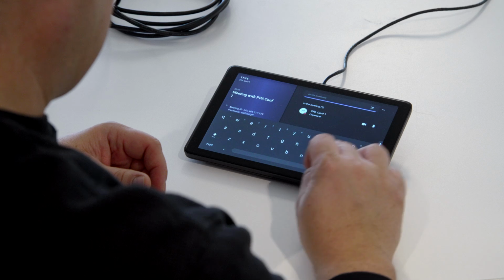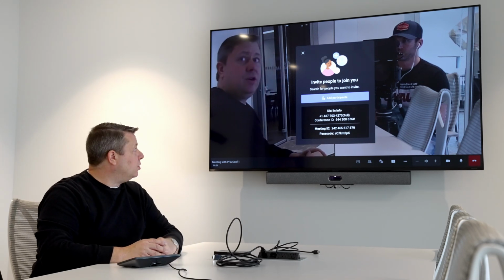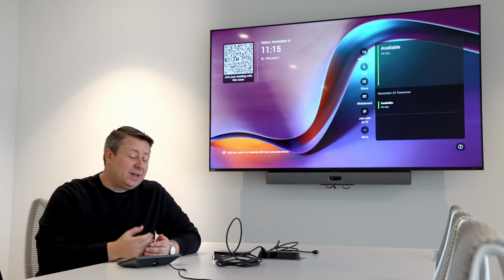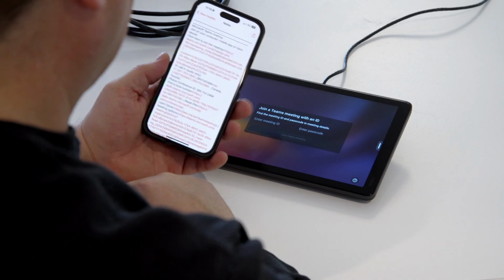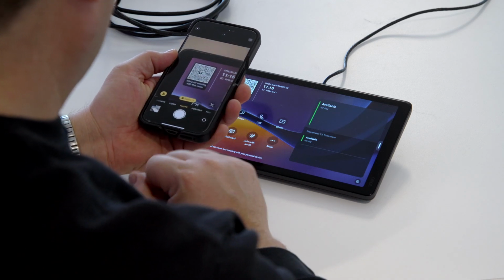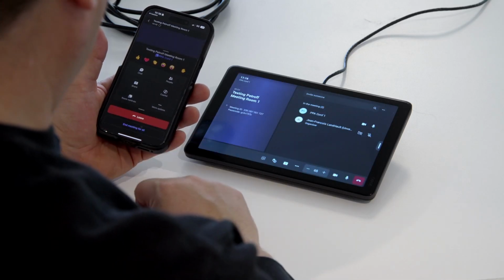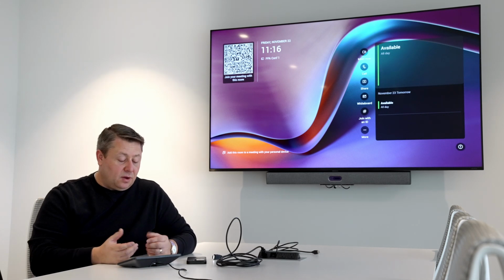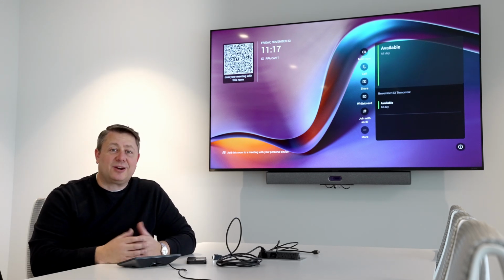How to join a meeting